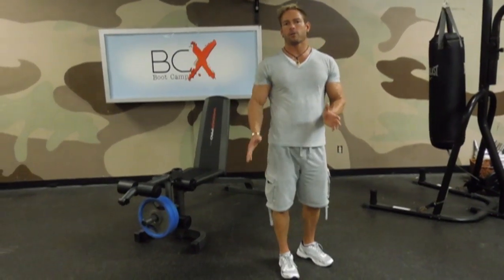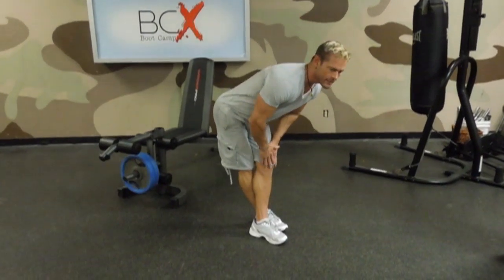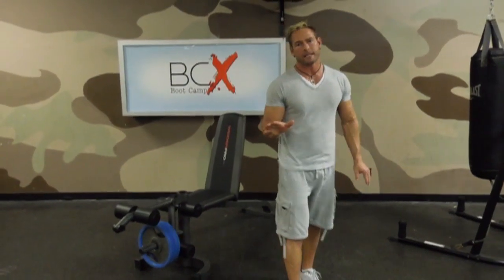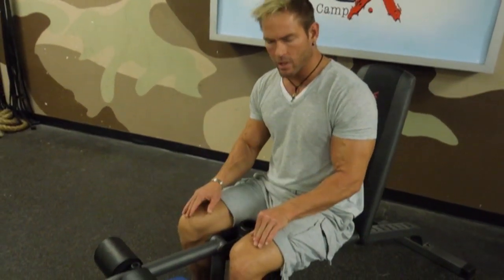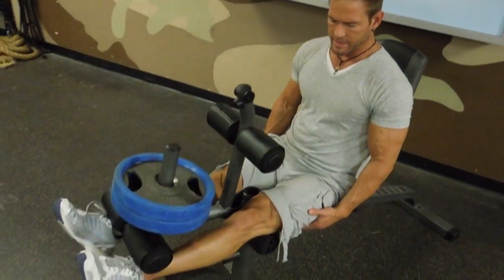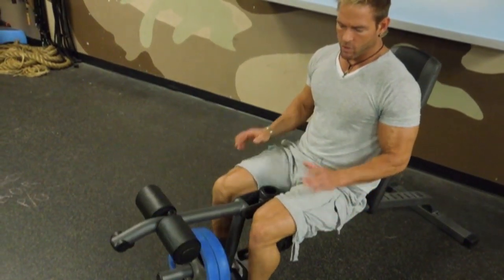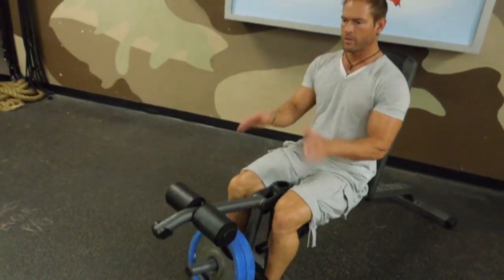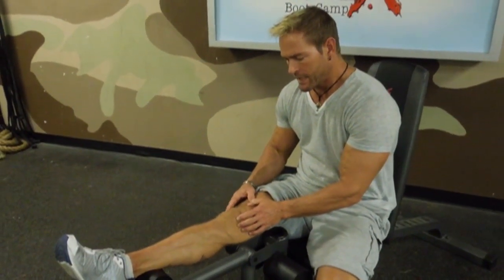Quick Tips for Knee Pain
Steve Pfiester shares exercises to improve pain due to poor knee tracking. These simple exercises often current, and/or prevent, the problem. Do them often for the best results.